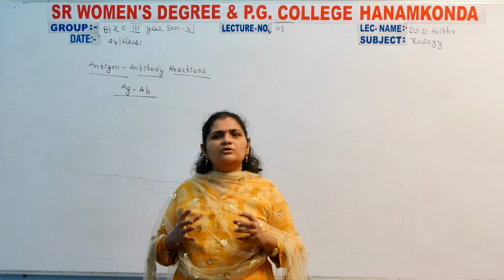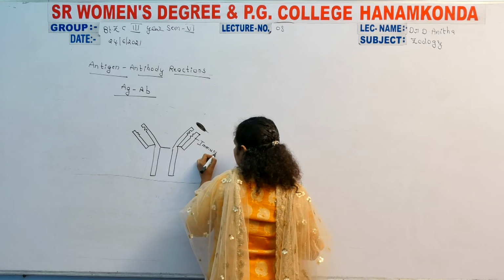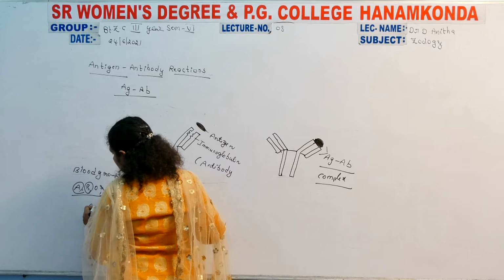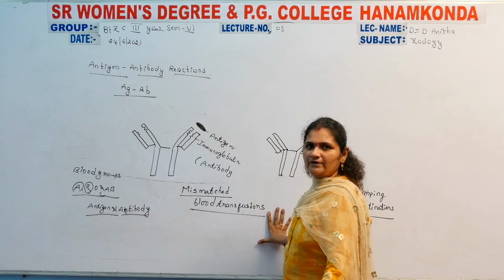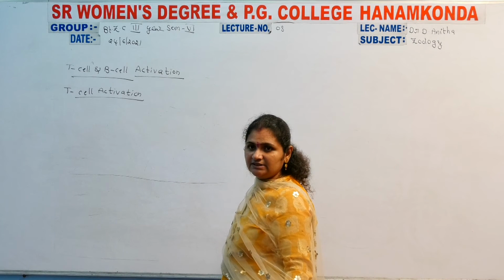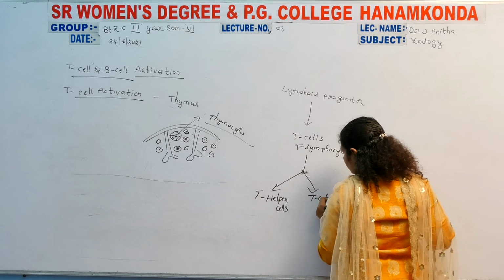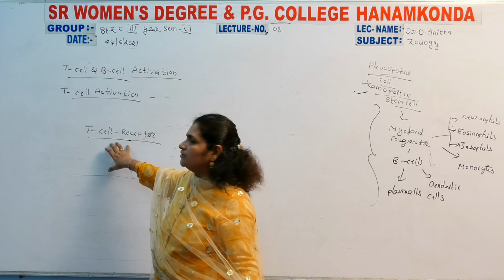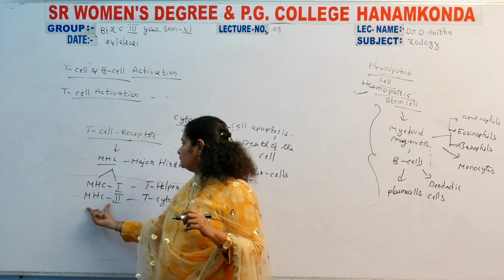Lecture on Zoology By Dr. Anitha D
BTZC - III, Sem -6 , Unit - I, Antigen & Antibody Reactions & T-cell activation